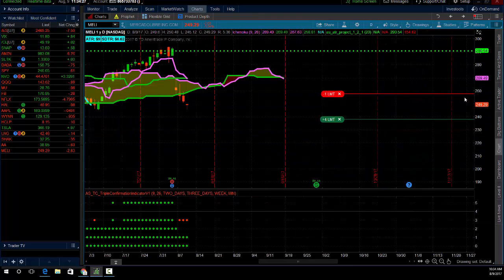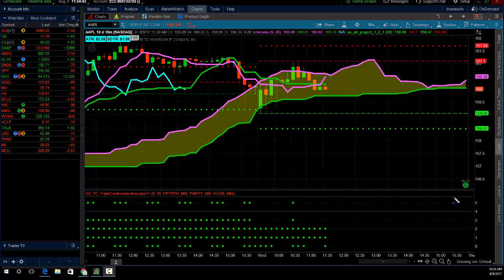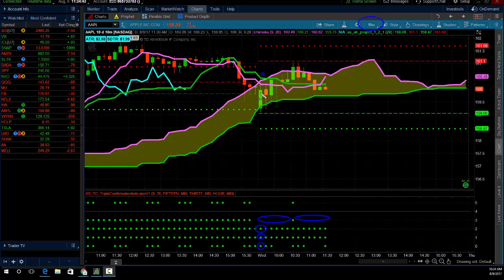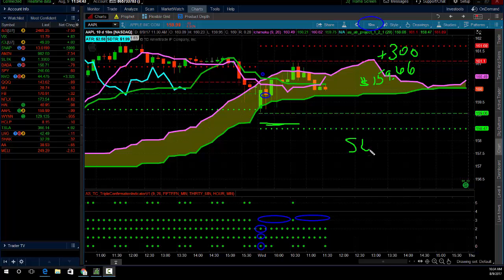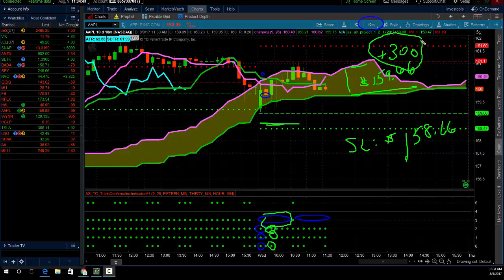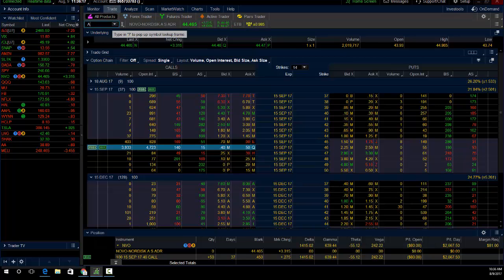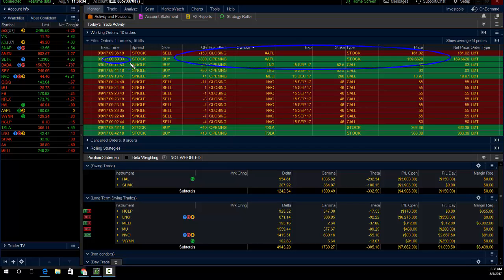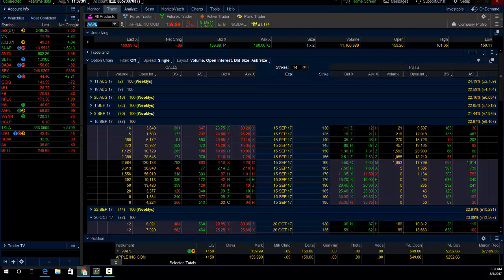8 9 2017 How I Made 80 Percent on Risk in AAPL Long